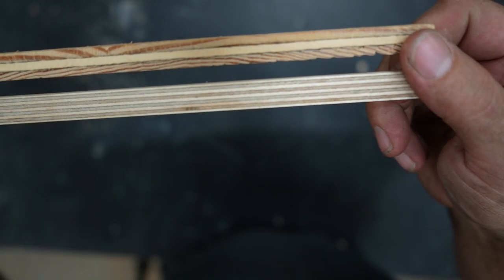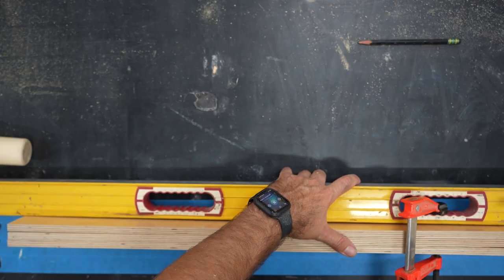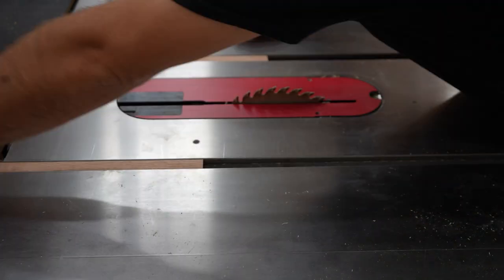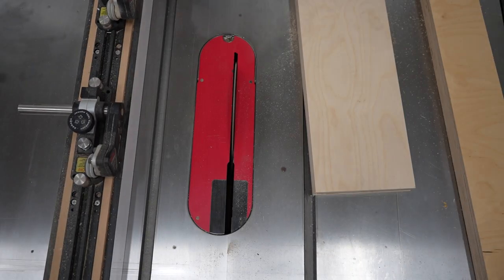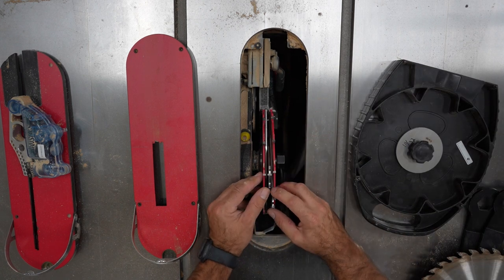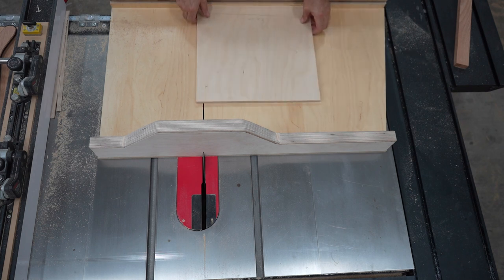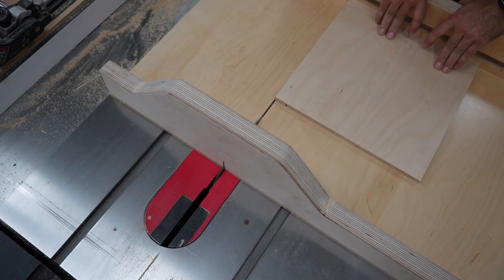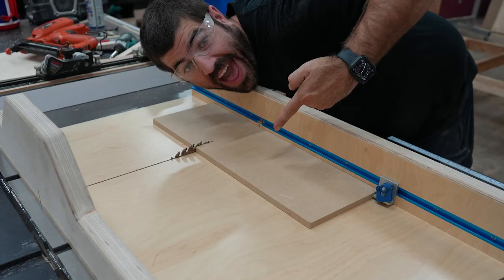How To Build A Crosscut Sled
Here I am building a simple crosscut sled for the table saw.

From time to time I build a suggested project from my subscribers. When I do I normally send the project to the subscriber that suggested it for free. It is not guaranteed that I will but if it isn’t crazy big or expensive I may. If multiple subscribers suggest the same project and I decide to send out the project I will pick a recipient at random.
Also, we have a 10,000 subscriber giveaway of a 18v 6 pcs Makita combo kit. Winners are chosen at random from current subscribers at the time of drawing. Other conditions such as but not limited to commenting on a video or responding to my comment may apply.

My Most Common Tools List
Makita Cordless tools
Impact Driver
Hammer Drill Driver
Multi tool
Jig Saw
Circular Saw
Track Saw
Track Saw Rail 55”
Track Saw Rail 39”
Makita Planer
Corded tools
Festool Miter saw
Festool Router
Festool Domino
Festool Sander
Festool Dust Collector
Mirka Sander System
SawStop Table Saw
MY Hand Tools
Rexbeti Chisels
Drill America Drill Bits
Freud Forstner Bits
Digital Angle Finder
Digital Caliper
Set Up Blocks
My Nailers
Paslode Cordless 18ga Nailer
Paslode Corless Framing Nailer
Paslode Cordless 16ga Nailer
Bostitch 23ga Pin Nailer
Bostitch Roofing Nailer
Sheeting Stapler
Siding Nailer
Portable Compressor
My Camera Set Up
Main Camera Sony
Secondary Camera Sony
Main Tripod
Overhead Tripod (C-Stand)
Slider Tripod
Camera Slider
Camera Tilt/Pan